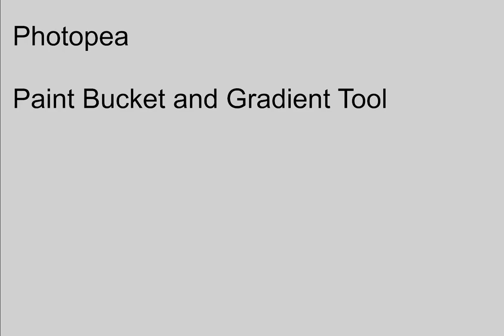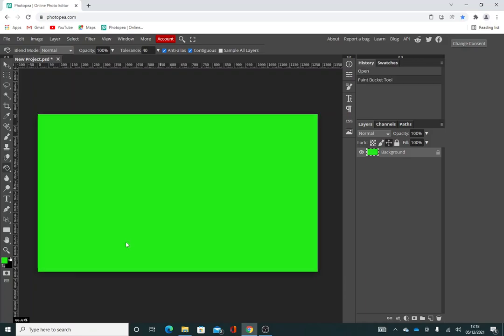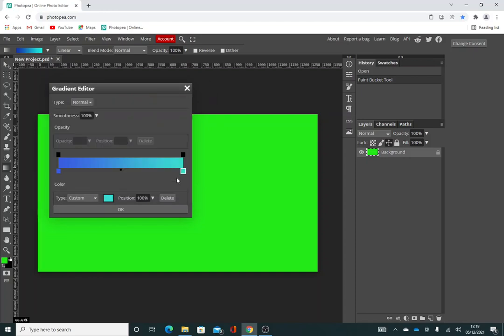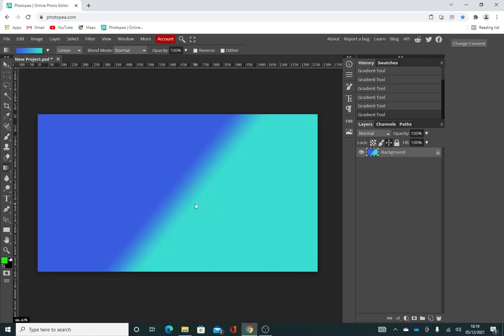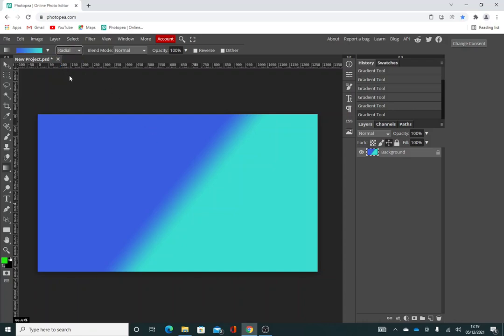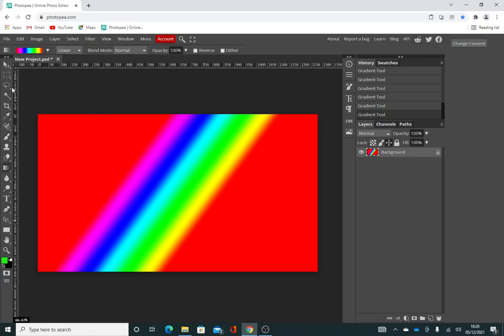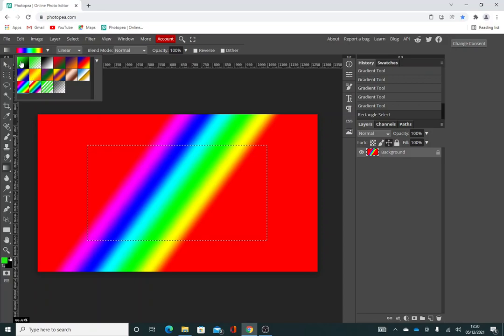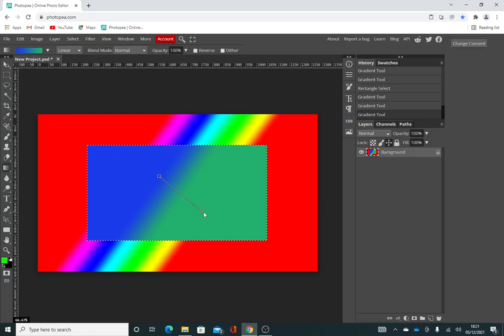09 - Photopea - Paint Bucket and Gradient